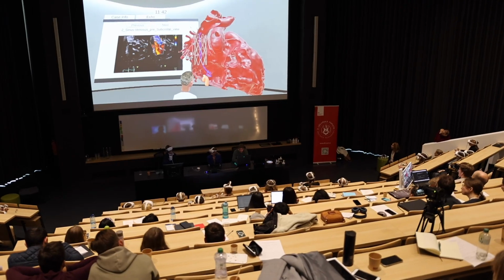Masterclass: Virtual Reality & Hands-on Teaching: Cardiac Anatomy Combined with Cardiac Imaging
24 October 2024. A video report.